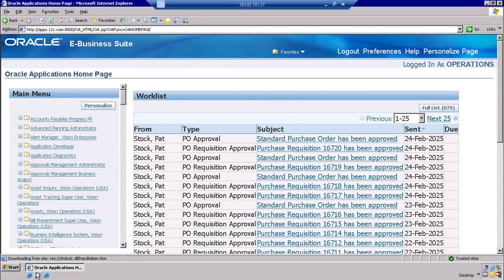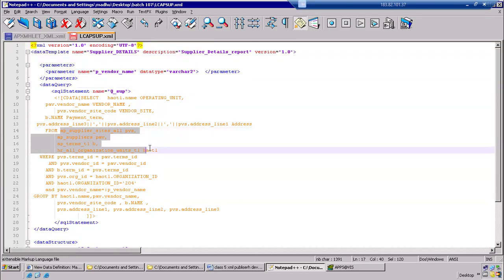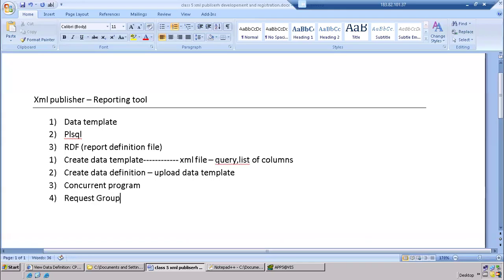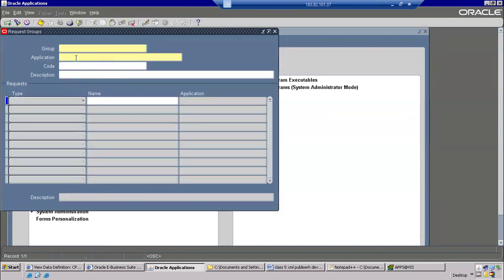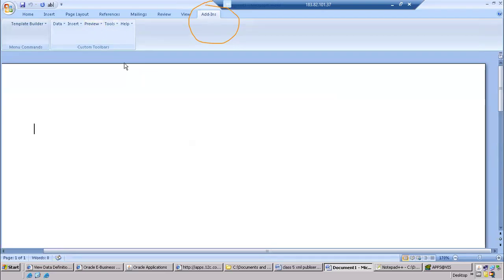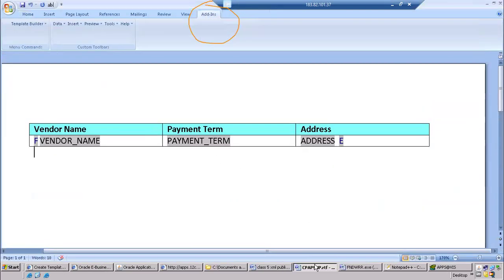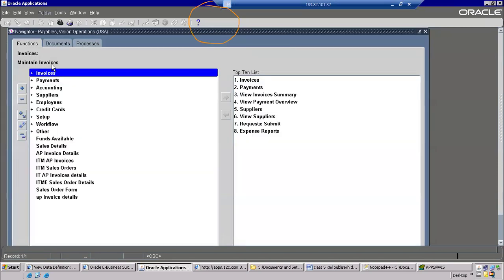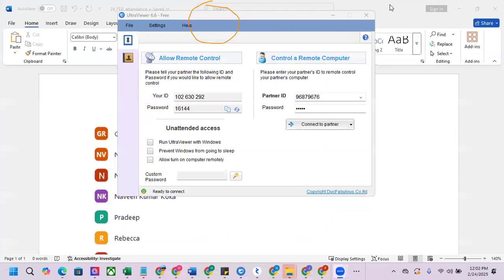Class 5 Xml Publisher Part 1